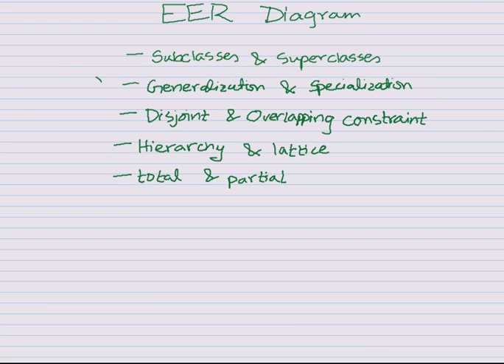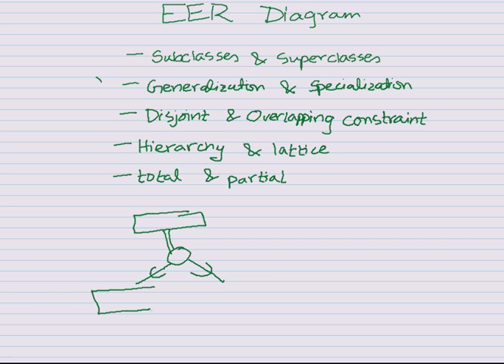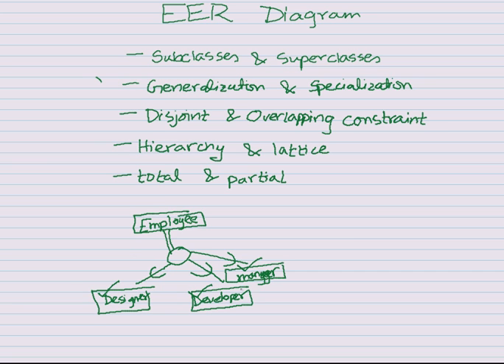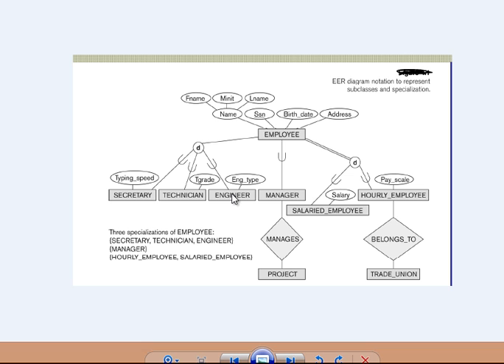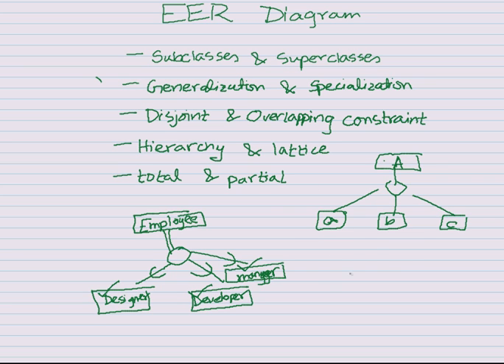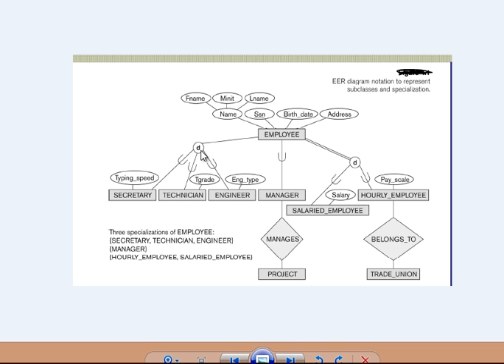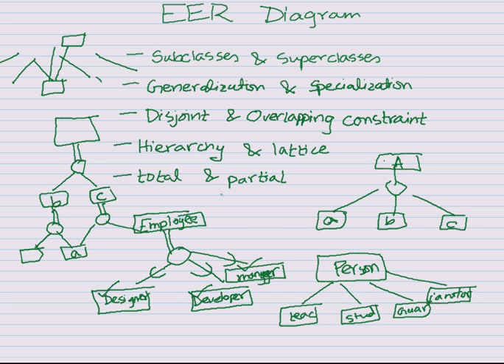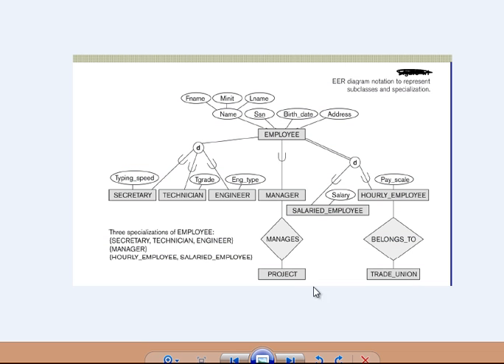Database Systems - EER Diagram